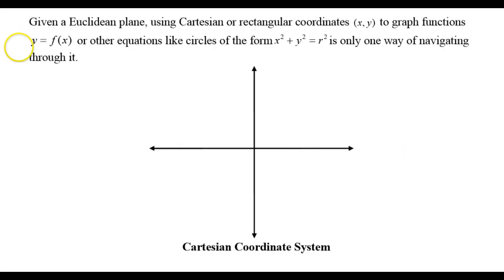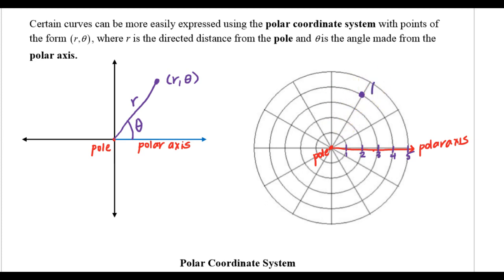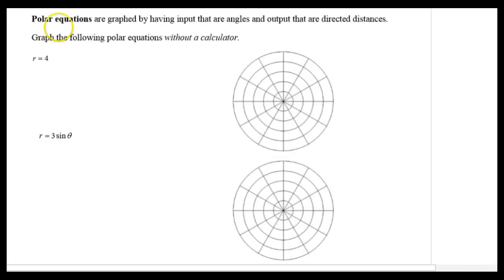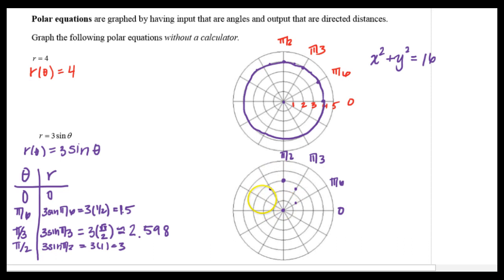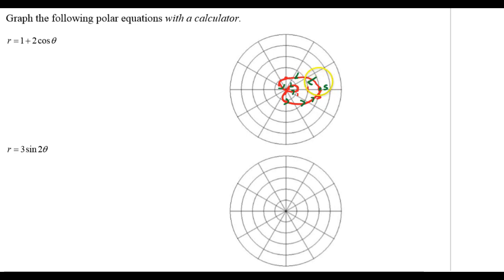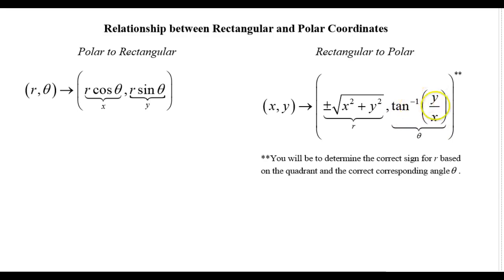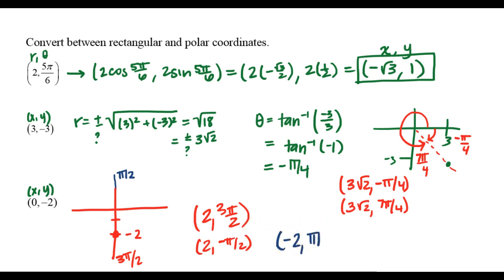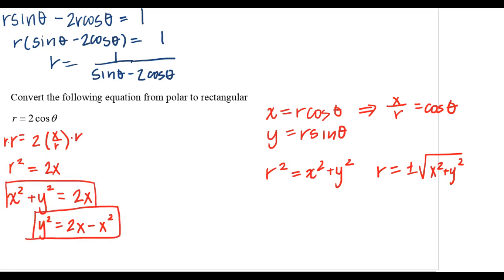Introduction to Polar Coordinates – Graphing, Conversions, and Polar Equations Explained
Master the fundamentals of polar coordinates in this complete introduction for Precalculus and Calculus students. We’ll cover how polar coordinates work, how to plot points, and how to interpret directed distance (r) and angle (θ) on the polar plane. You’ll also learn how to:

Graph polar coordinates step-by-step, including positive and negative r values
Convert between rectangular (x,y) and polar (r,θ) coordinates
Understand the relationship between polar and rectangular equations
Graph polar equations by hand and on a calculator (including polar mode setup)
Recognize and sketch special polar curves, such as circles and rose curves
Determine when polar form makes equations simpler than rectangular form
Convert linear and trigonometric equations between coordinate systems

Includes multiple worked examples, calculator tips, and explanations of common pitfalls. Perfect for students learning polar coordinates for the first time or reviewing for exams.